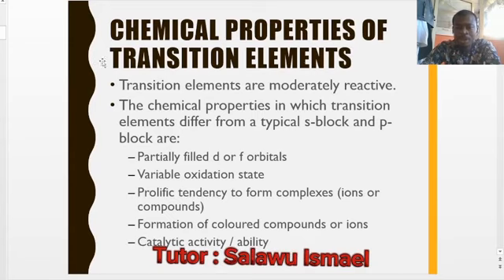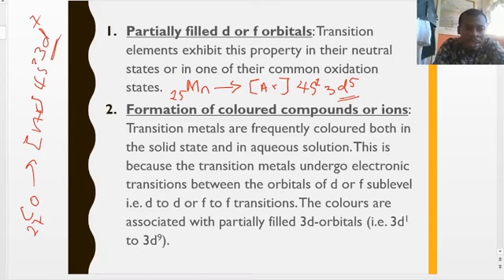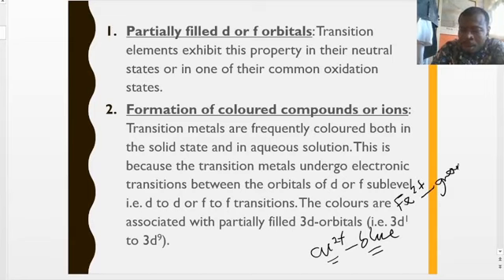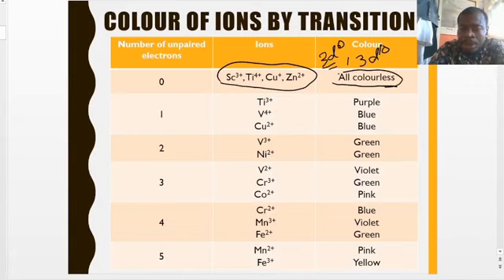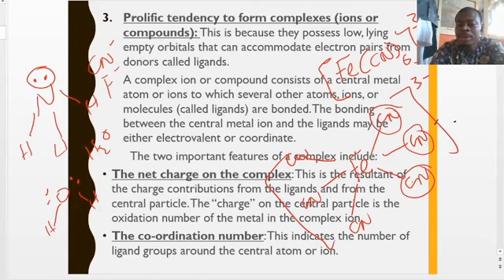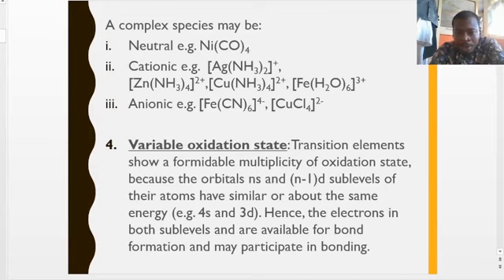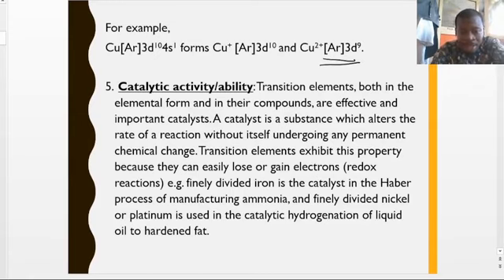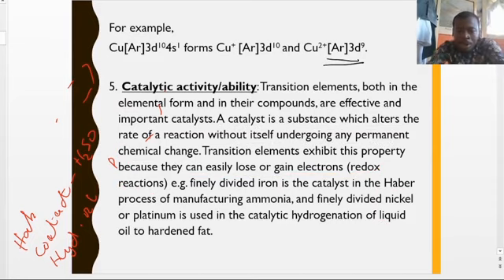Transition metals Part 2 (Chemical Properties)